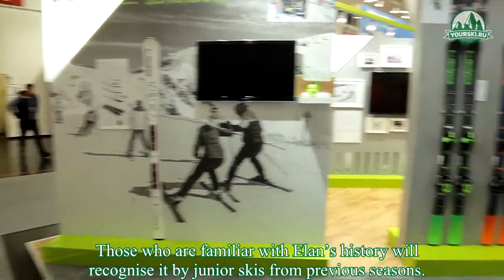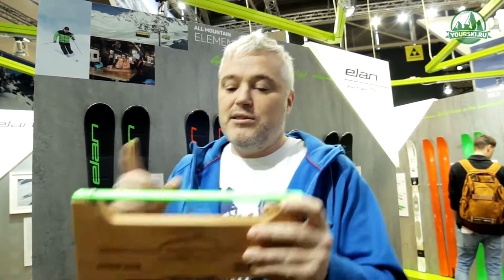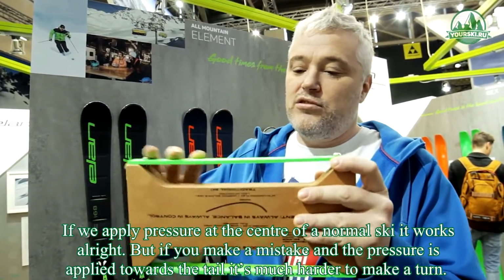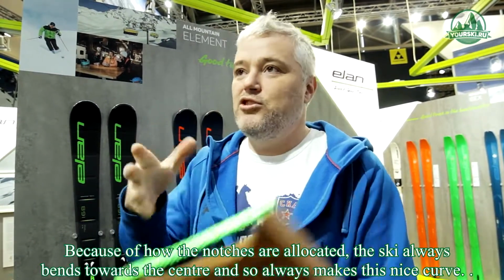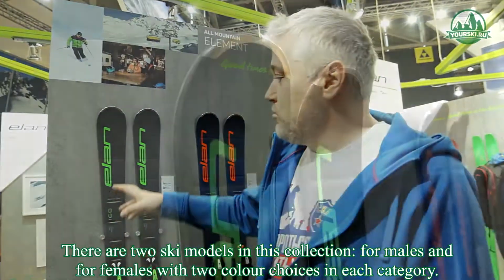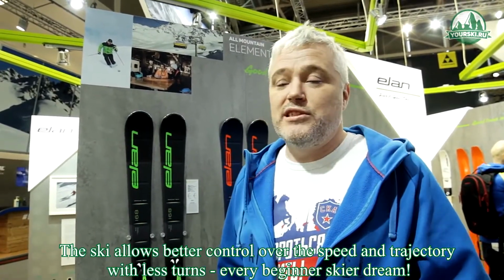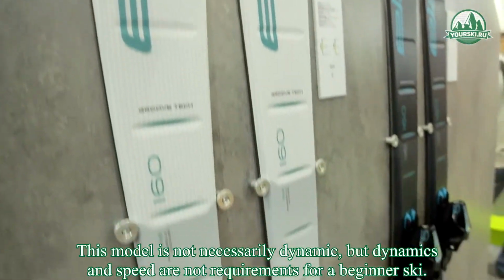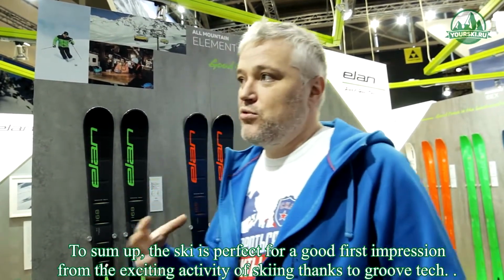Ski collection review: Elan Element at ISPO 2018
This season Elan presented a new ski collection called Element. It uses a technology, that in fact has already been tested before.